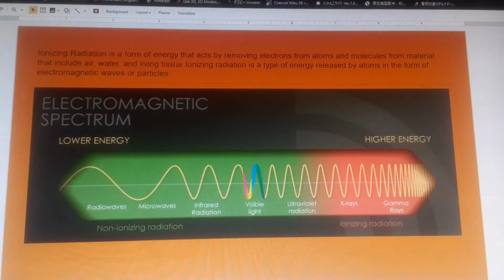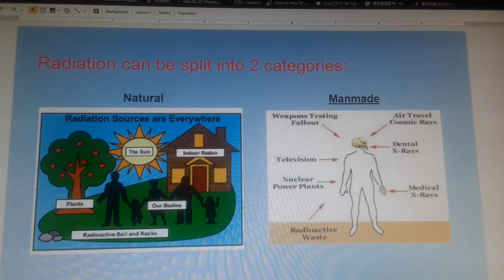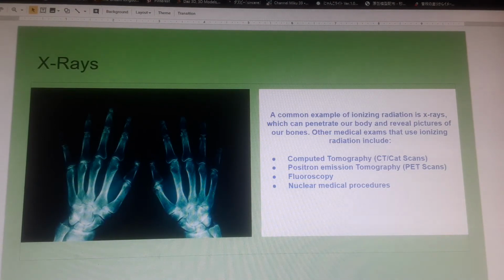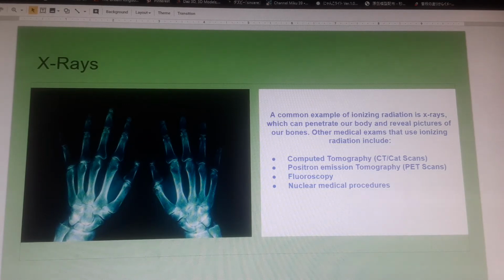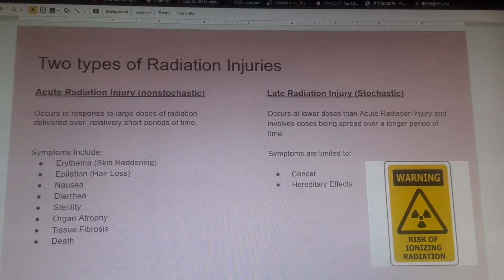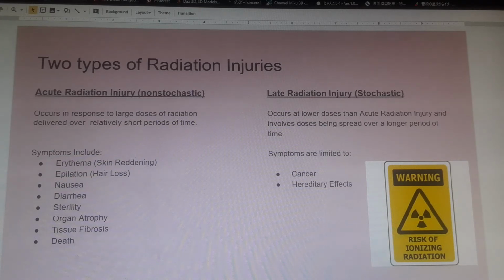Ionizing Radiation Risk and Health Concerns